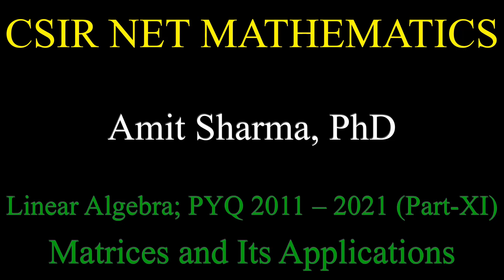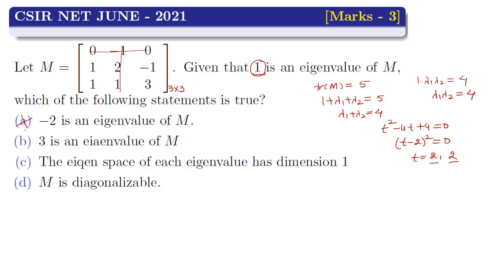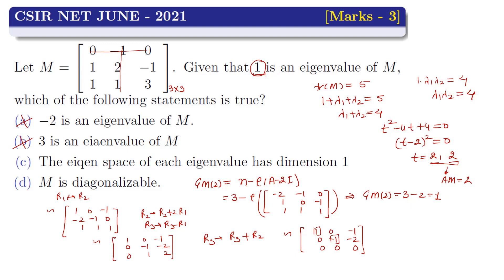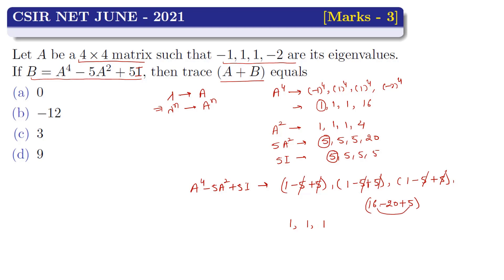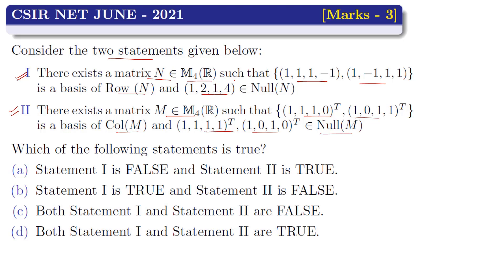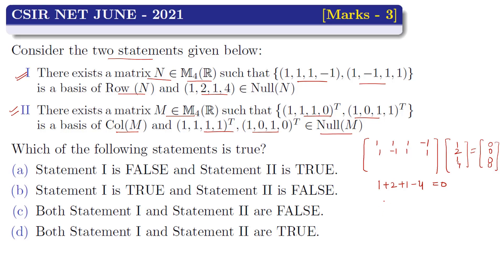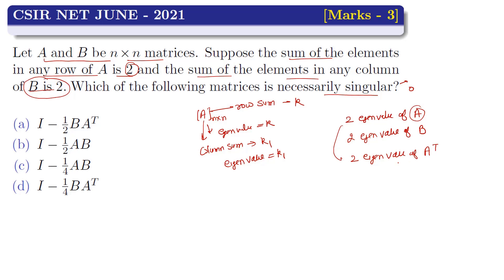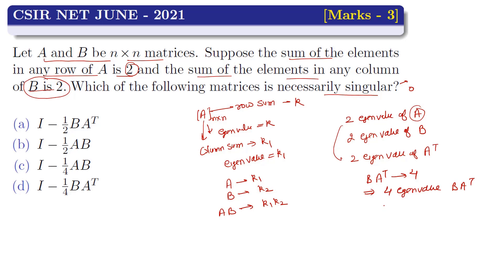CSIR NET MATHEMATICS | PYQ; 2011-2021 (Part - XI) | Linear Algebra| Matrices and It's Applications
In this video we are going to solve previous year questions of linear algebra which were asked in CSIR NET Mathematics from 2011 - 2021. This is part-XI of the video. All the questions are from the topic Matrices and It's Applications.